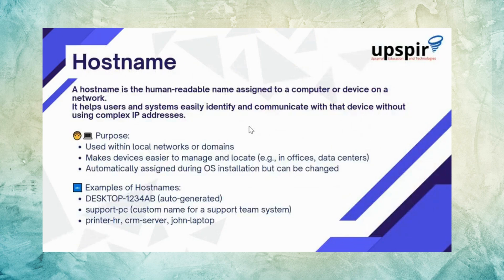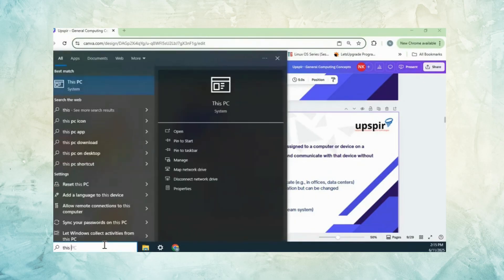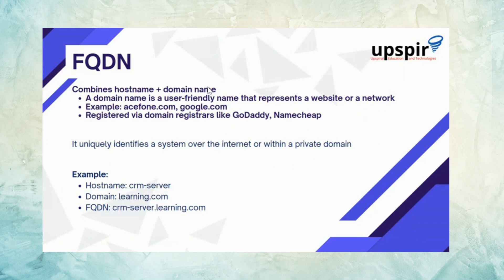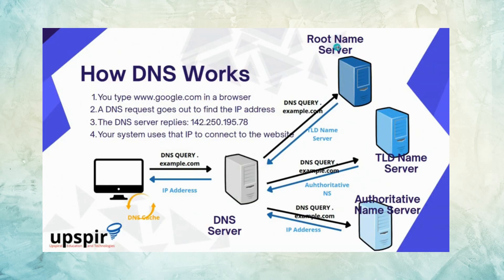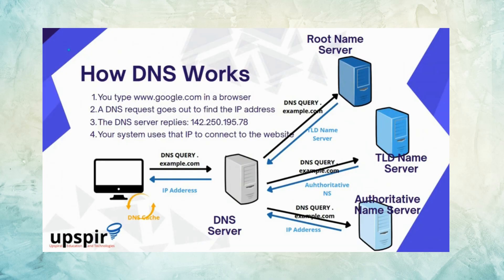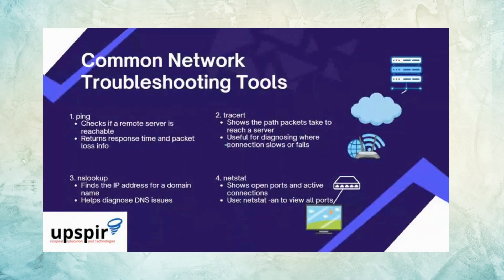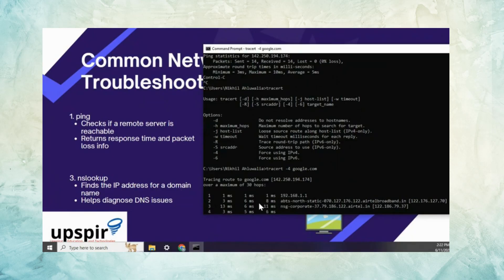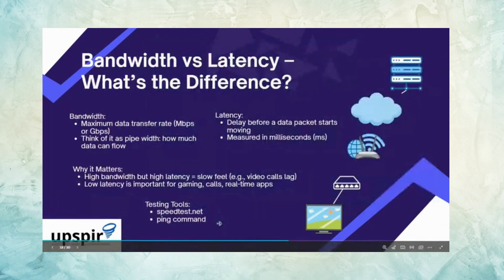What is HostName, FQDN & Domain Name Server (DNS)? | Simply Explained for Beginners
In this video, we break down HostName, FQDN (Fully Qualified Domain Name), and DNS (Domain Name Server) in the simplest way possible – perfect for beginners in networking or IT support roles.

✅ What You'll Learn:
1. What is a HostName and why it matters
2. Difference between HostName and IP Address
3. Real-life examples
4. How FQDN is created using domain names
5. Step-by-step DNS resolution process
6. Tools like ping, nslookup, traceroute & netstat

Bonus: How to check and change HostName in Windows

💡 Explained with relatable analogies and use cases so you don’t just memorize — you understand!

🔧 Tools Covered:
ping
tracert / traceroute
nslookup
netstat

📌 Ideal For:
Beginners in IT and Networking
Students preparing for tech interviews
Tech support or Cloud/DevOps aspirants